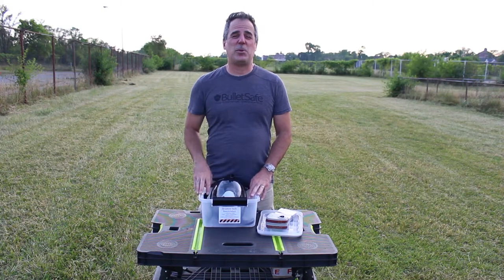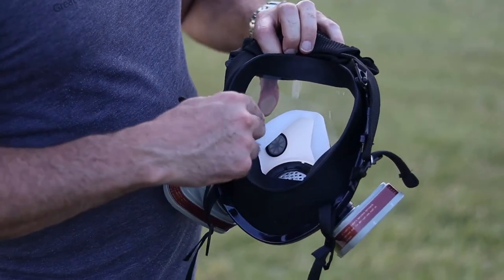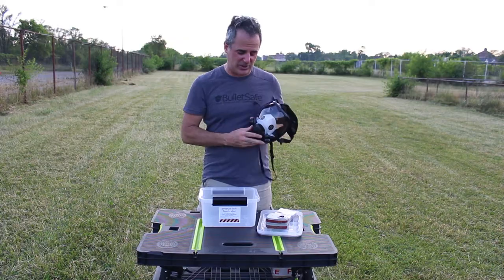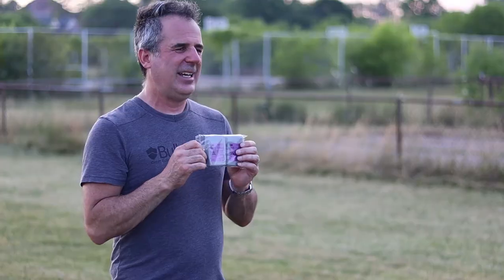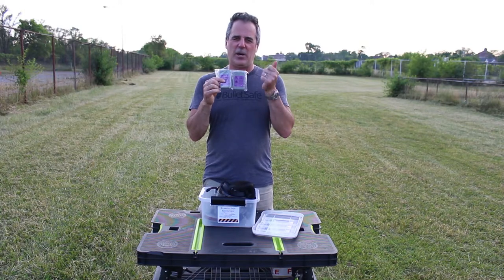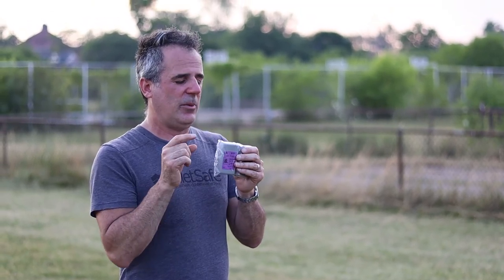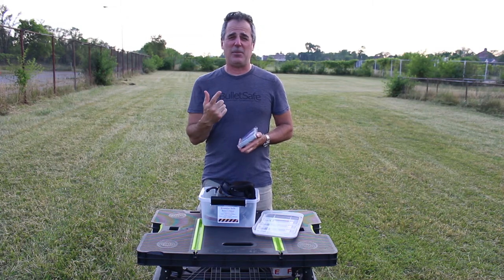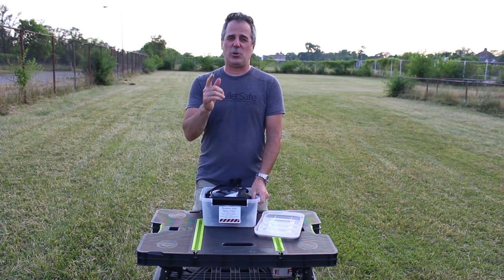What is included in the BreatheSafe Respirator / Gas Mask Kit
In this video we describe what you get inside the BreatheSafe Respirator / Gas Mask Kit. This kit includes the items you will need for life-threatening situations. The BreatheSafe Respirator will protect you against viruses, bacteria, tear gas, pepper spray, and other dangerous gasses and vapors.